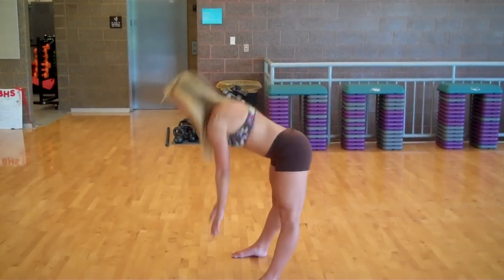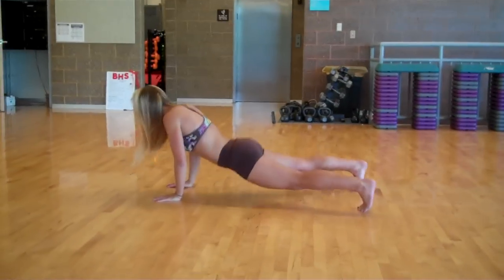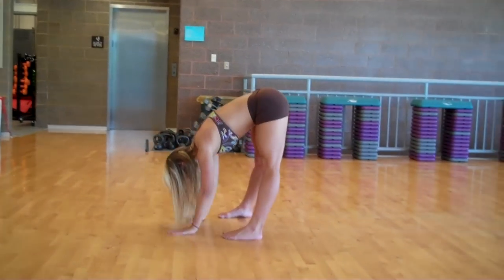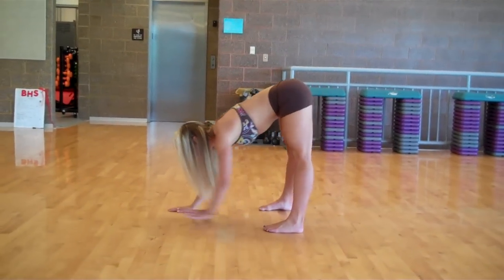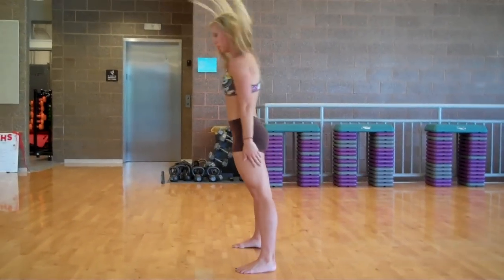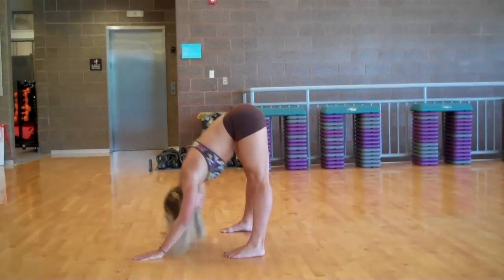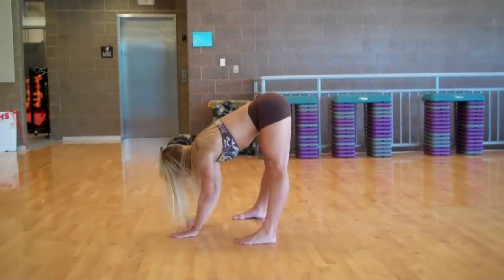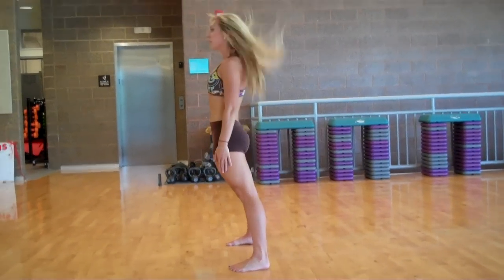Inchworms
GPP Dance movement standard for the inchworm.